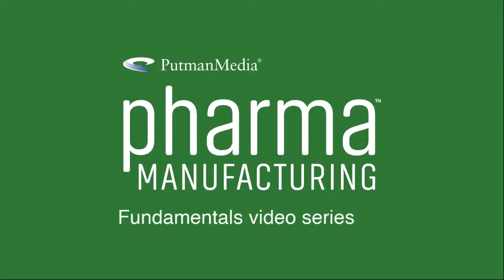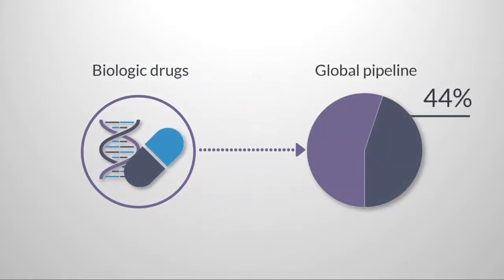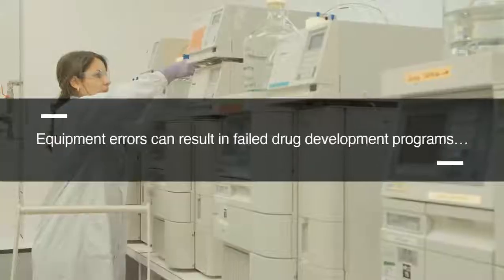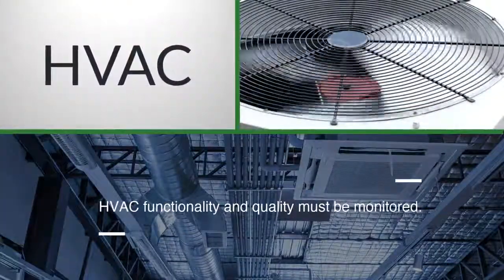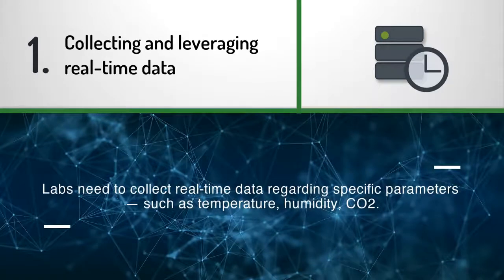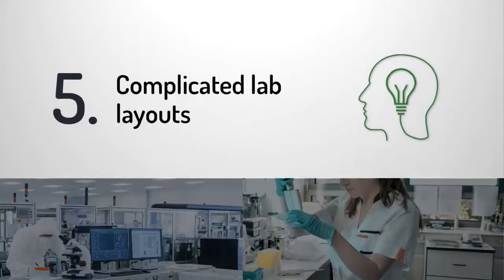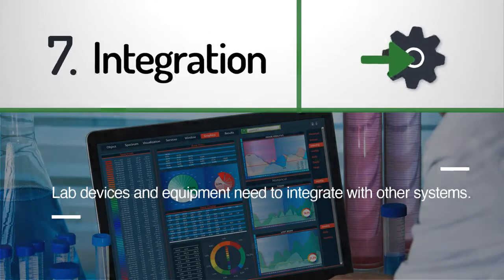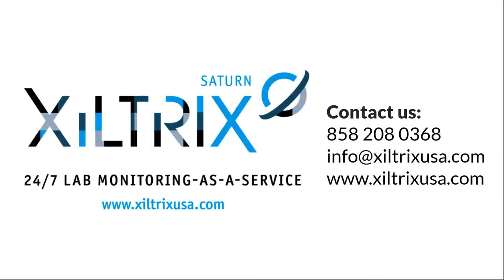Lab Monitoring 101 - Safeguarding Valuable Scientific Equipment and Assets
Safeguarding valuable scientific equipment and assets from deviations in ambient conditions 24 hours a day, 7 days a week is challenging.

Watch this educational video to learn what needs to be monitored, as well as the common challenges faced in lab monitoring.

Topics covered:
How monitoring has adapted to recent trends and shifts towards biopharmaceuticals in the industry
3 areas of lab monitoring: lab equipment, lab environment, general facility
9 common monitoring challenges

XiltriX's technology platform, overlaid with our unique service model and our SafetyNet oversight, is the most powerful way to protect your life science assets --so you can sleep at night.